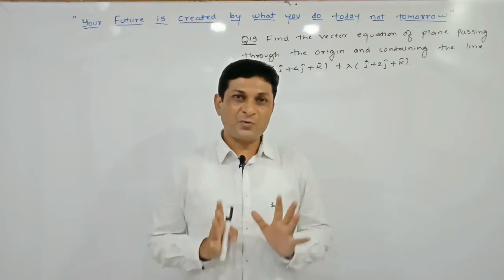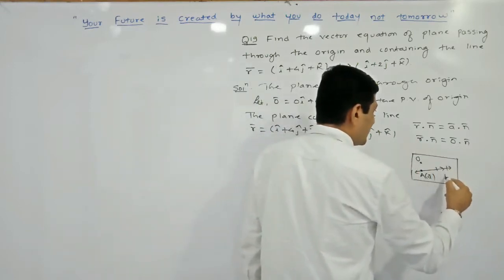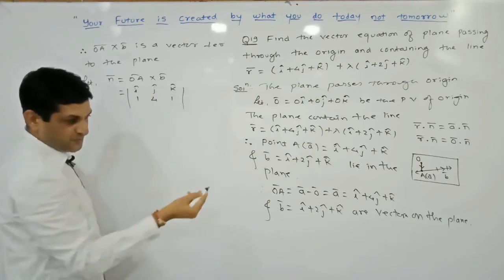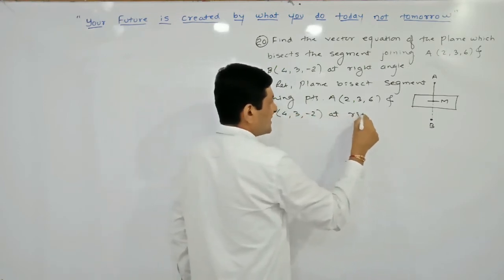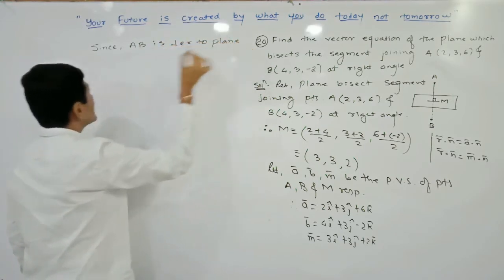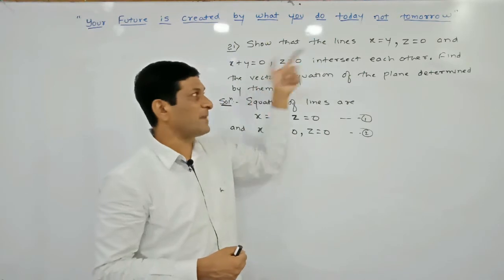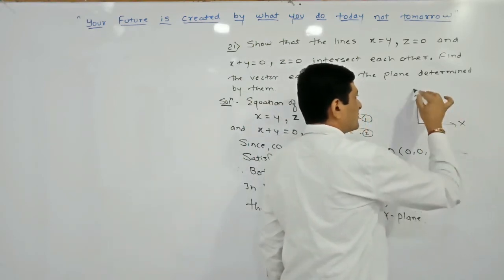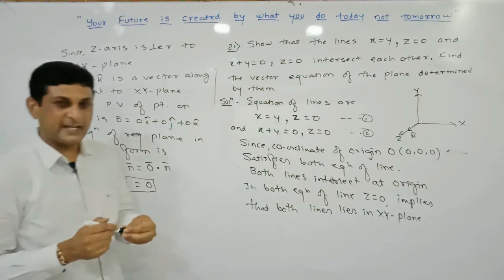Line & Plane | Miscellaneous Ex.6(B) Q2(19-21) | Class 12 Maths |Maharashtra Board | Samit Deshmukh.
✔ In this video we will discuss on Line & Plane Miscellaneous Ex.6(B),Q.2(19-21)